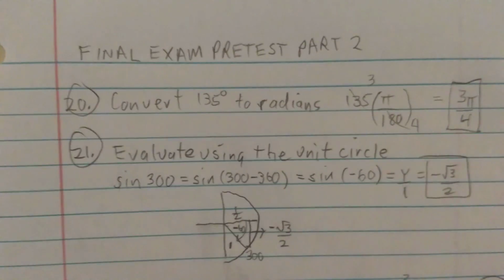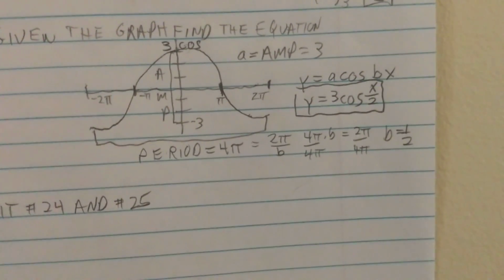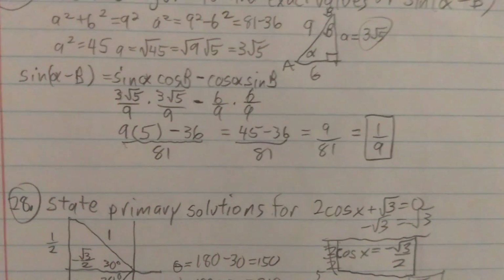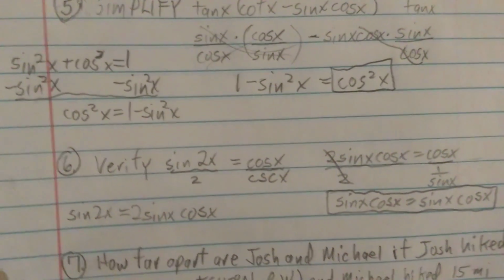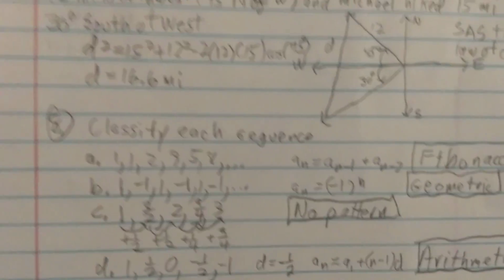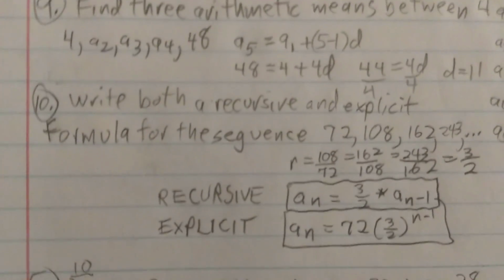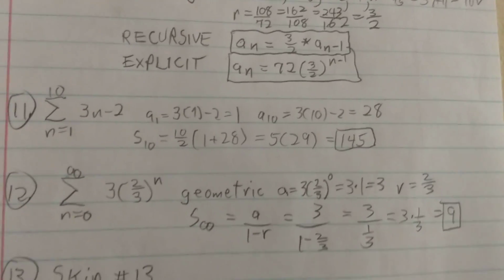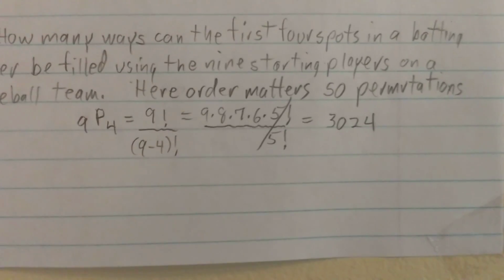Ryan.11th.5.7.20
Final Exam Pretest Part 2